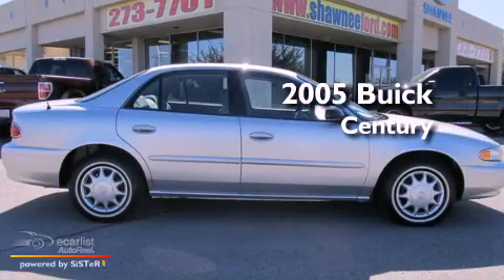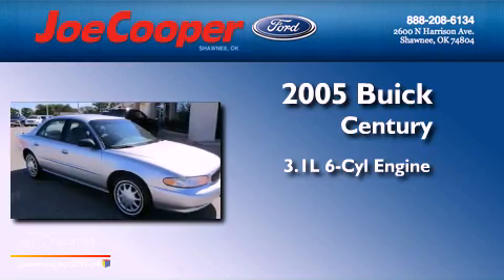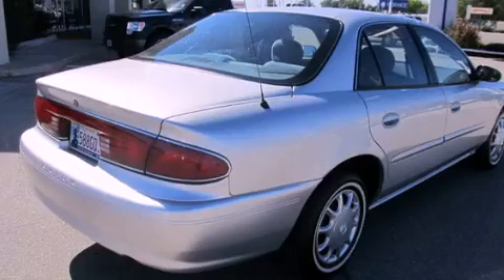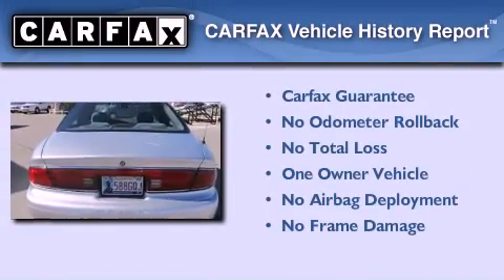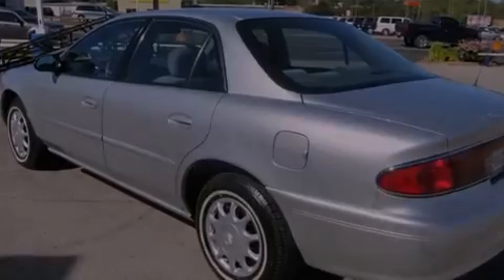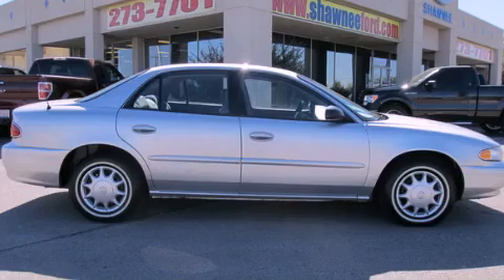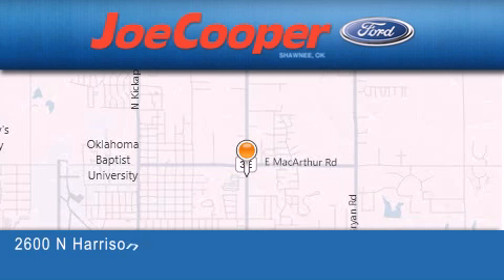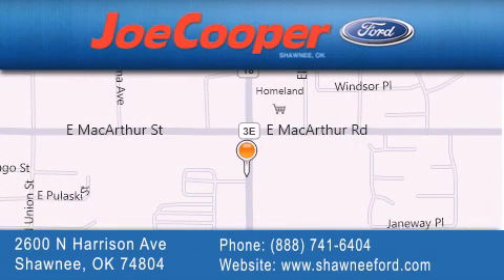Preowned 2005 Buick Century Shawnee OK 74804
Year : 2005
 Make : Buick
 Model : Century
 Engine : 3.1L 3100 V6 SFI
 Trans . : Automatic
 Exterior : Other
 Miles : 94,287
 Interior : Other
 Stock : B108398

 1780 Garth Brooks Blvd.